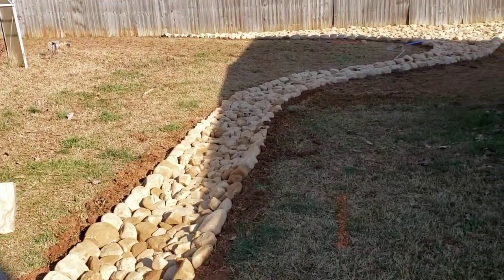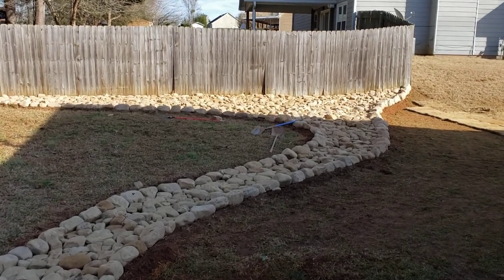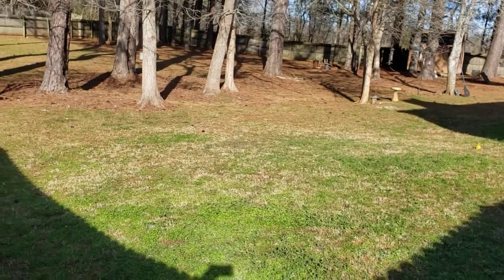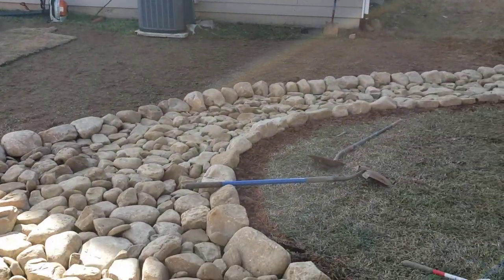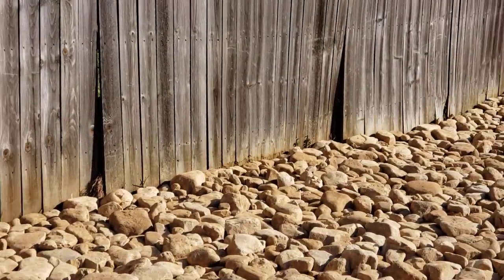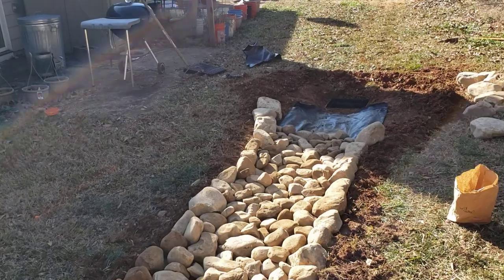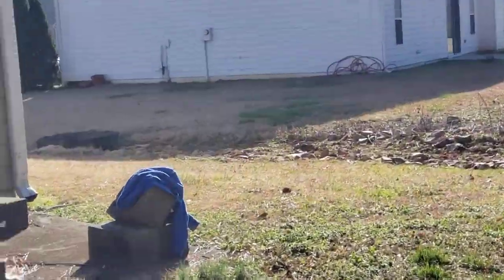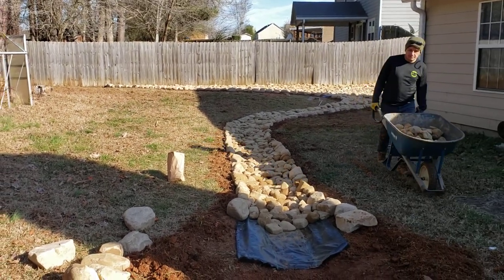DRY CREEK BED | Solved My Landscape DRAINAGE | FIXED My Erosion | I Have No More WATER Issues!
in this episode we show how our custom Dry creek bed installation is able to deal with water erosion coming from the neighbors yard and how to solve landscape drainage problems once and for all. River rock along with erosion control allows for water to flow into a drain box and then release off of the property.

JOIN OUR LANDSCAPE GEEKS LEARNING ACADEMY COMING SOON.